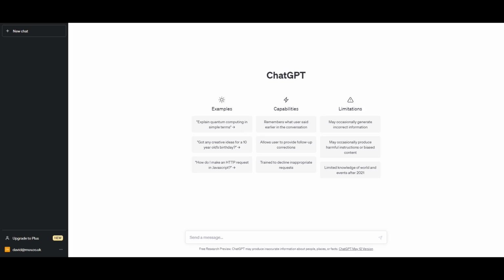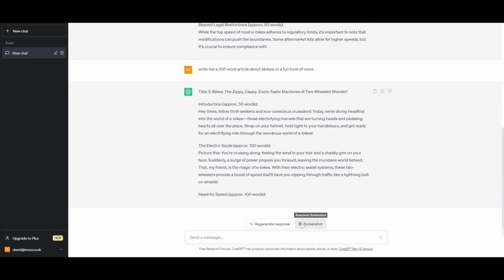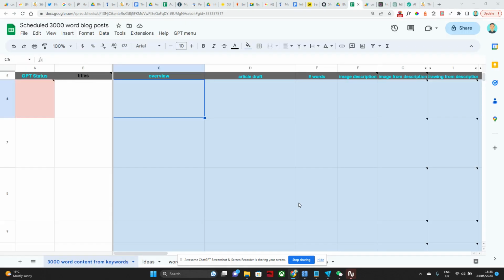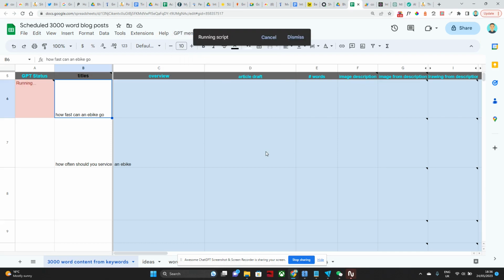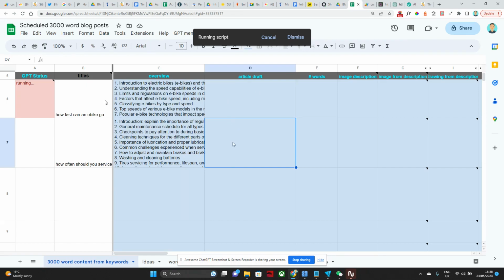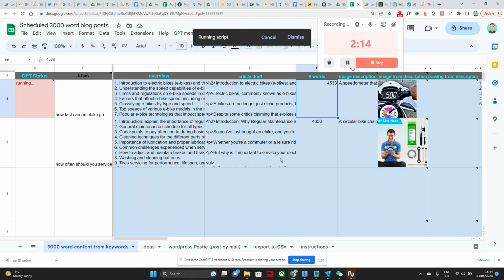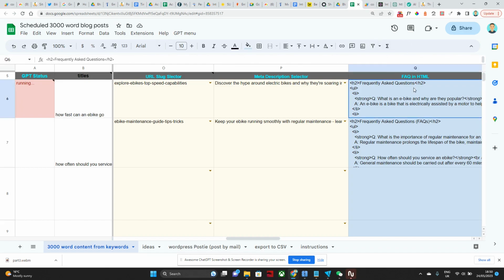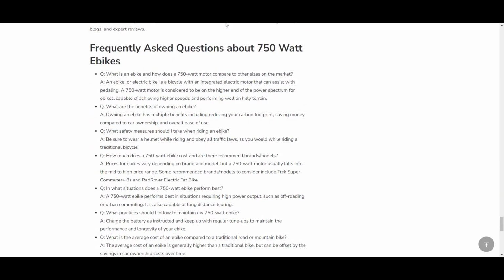Chat GPT Or OpenAI Api? It's OpenAI All The Way!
In this video, we'll embark on our 10 day AI sprint, and start by looking at why the OpenAI API stands out as a game-changer in the field of natural language processing. We'll explore the key advantages it offers over Chat GPT, another incredible AI model, and how these distinctions contribute to enhanced user experiences and expanded possibilities.

Throughout the video, we'll highlight several advantages of OpenAI API, including:

Scalability and Adaptability: OpenAI API empowers developers and businesses to scale their AI applications seamlessly. By leveraging the API, users can accommodate a high volume of requests efficiently and integrate AI capabilities seamlessly into their existing systems.

Cutting-Edge Research: OpenAI API benefits from the continuous advancements and breakthroughs in AI research by OpenAI. Users gain access to the latest model versions, improvements, and updates, ensuring they can harness the full potential of state-of-the-art AI technology.

Collaborative Capabilities: OpenAI API allows developers to build collaborative interfaces that combine human and AI intelligence. This synergy fosters new possibilities for human-AI partnerships, where the strengths of both are leveraged to achieve remarkable outcomes.

Throughout the video, we'll provide examples, use cases, and demonstrations to illustrate how OpenAI API outshines Chat GPT in terms of performance, flexibility, and overall scale.